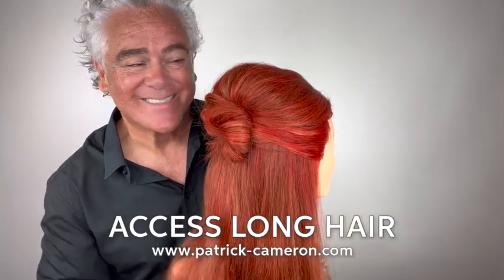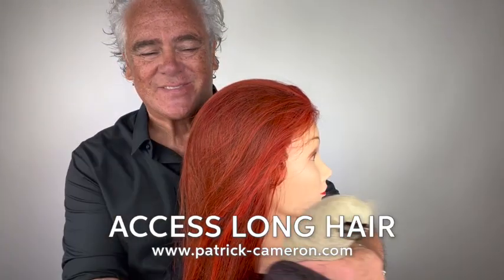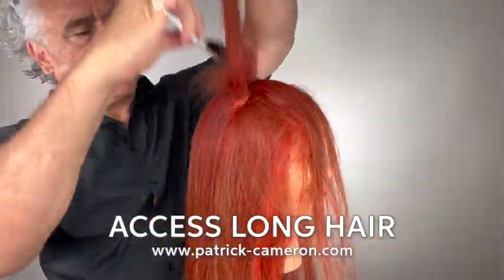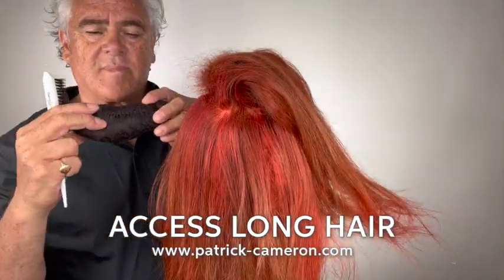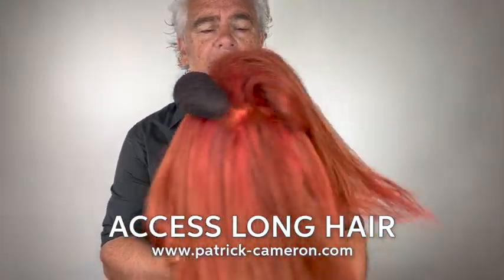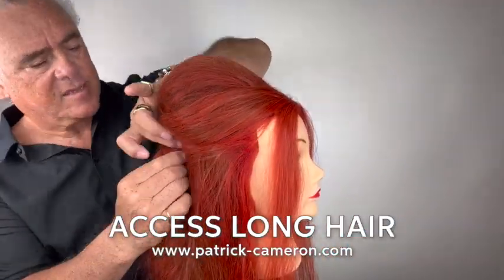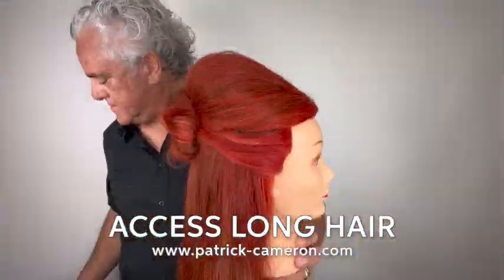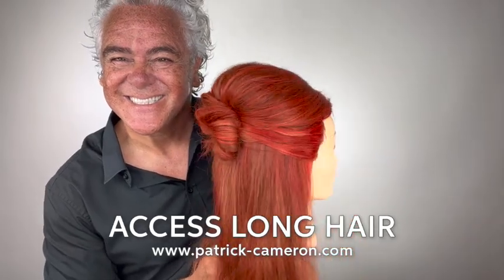Vintage inspired bouffant Hairstyle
This technique is so easy and perfect for a vintage-inspired bouffant hairstyle.
I have used my Patrick Cameron Crown Lift Pads available from my